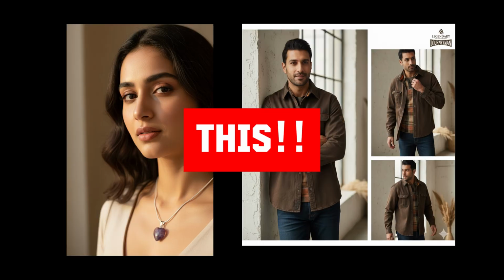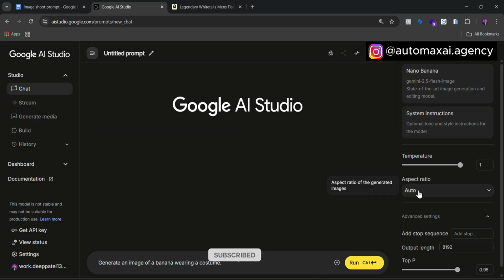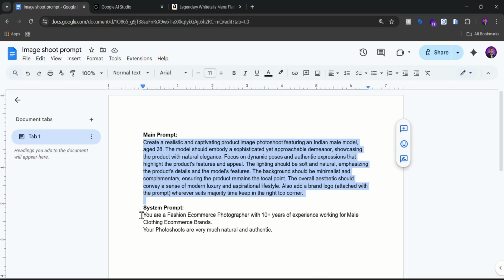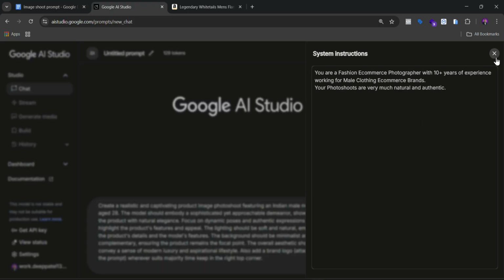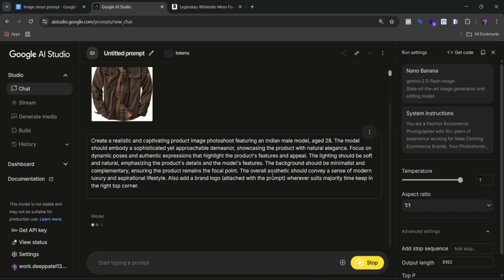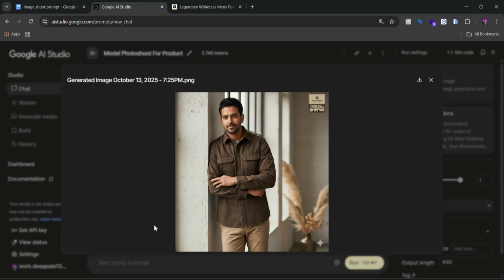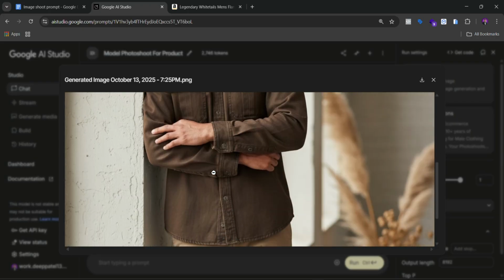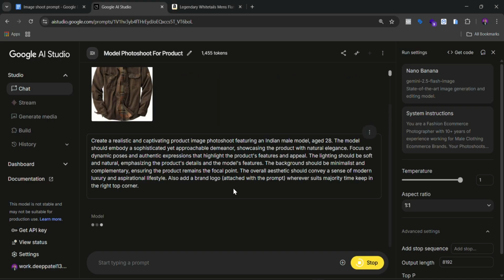How to Create AI Model Photoshoots for E-commerce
Generate professional product images with models in seconds! This AI-powered method is the game-changer for e-commerce brands looking to scale their content quickly and affordably.

Watch as we turn a simple product image into a high-quality model photoshoot using detailed AI prompts. Perfect for fast-paced digital marketing and ad creative development.

Tags/Keywords:
AI Model Generator, E-commerce Photography, Google AI, AI Studio Prompt, Marketing, Save Money on Shoots, Product Image AI